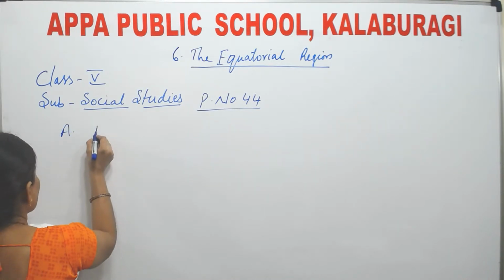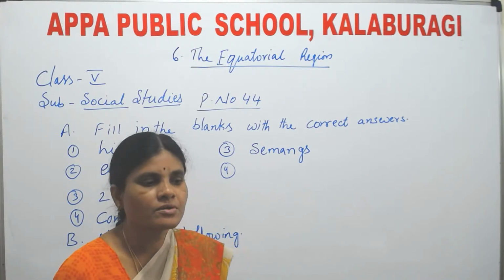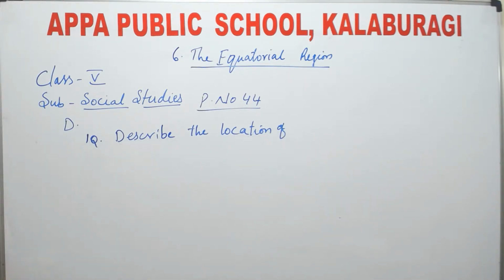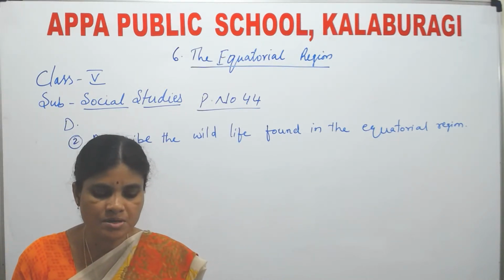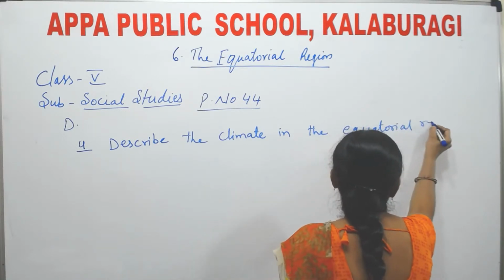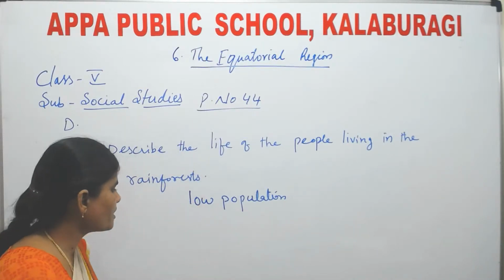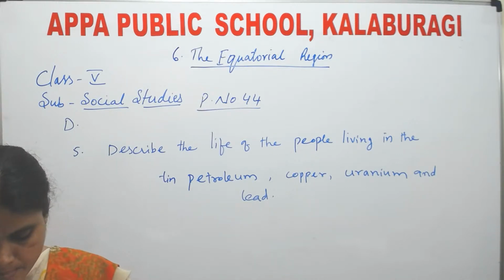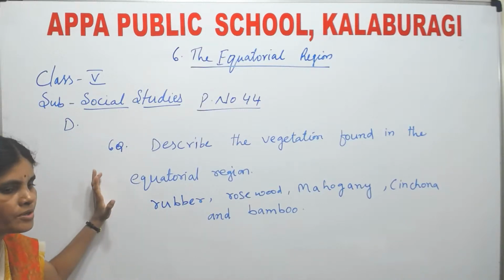APS-GRADE-V-SOCIAL STUDIES-CHAPTER NO-06-THE EQUATORIAL REGION(Q&A)-MRS.SRIDEVI.S.A